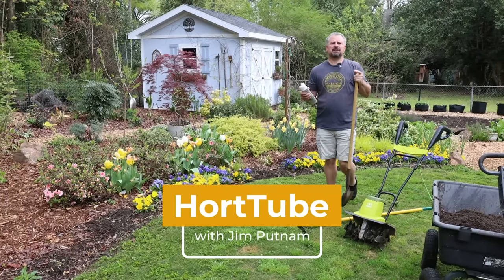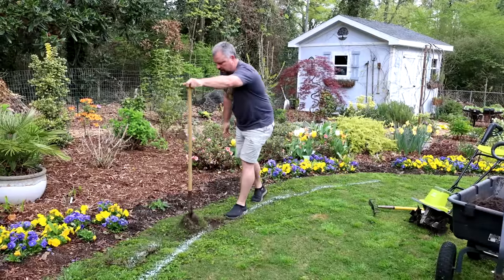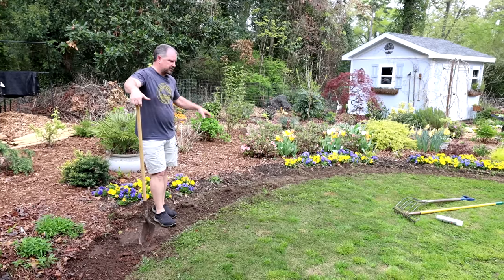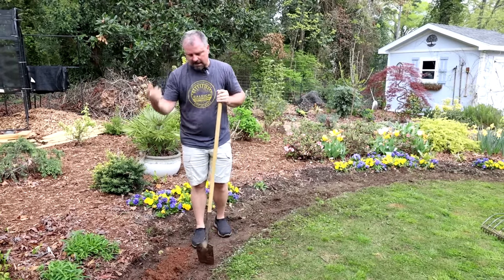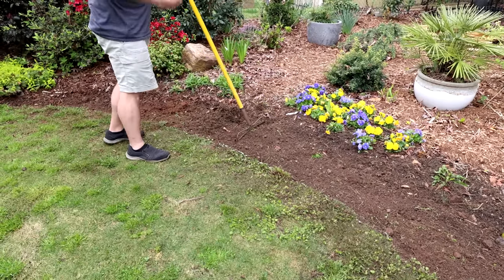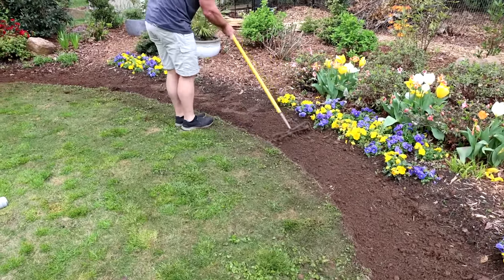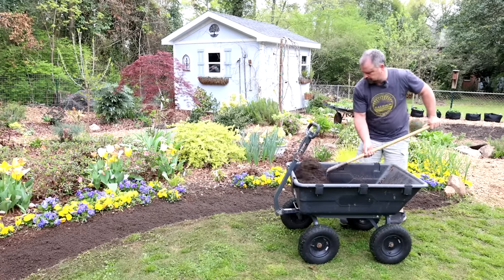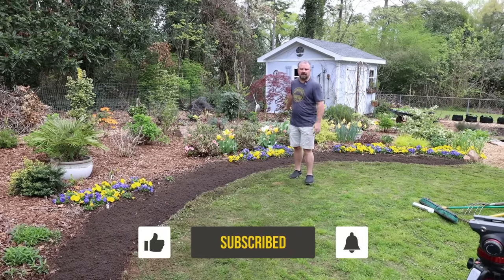How to Make New Garden Beds - Flowers, Shrubs, Perennials, Trees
How to Make New Garden Beds - Flowers, Shrubs, Perennials, Trees - In this video I go over how I start new garden beds. It doesn't really matter what you are planting, compost should be part of your process.